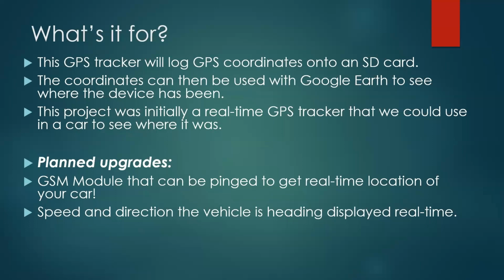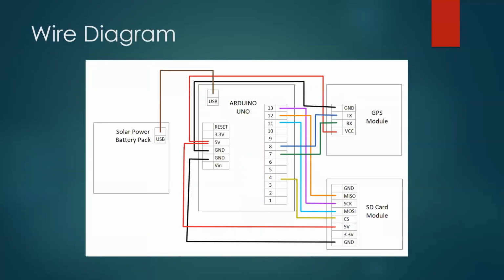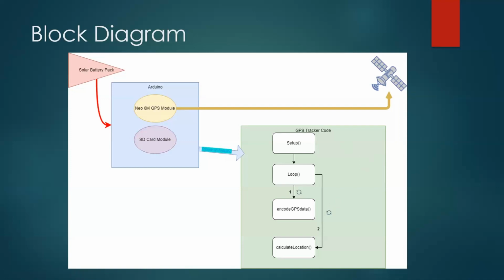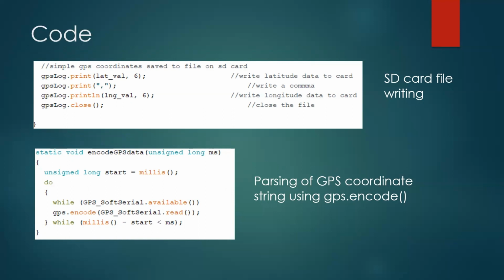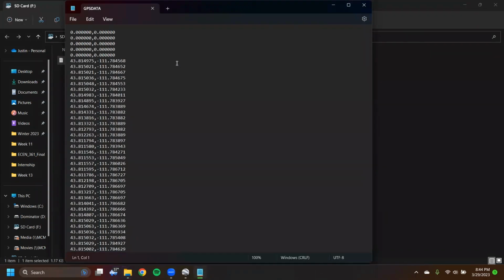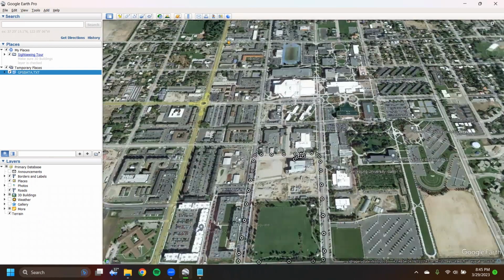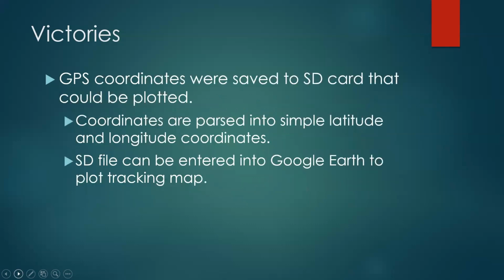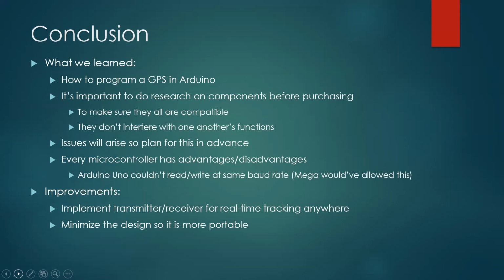ECEN 361 GPS Locator Final Project